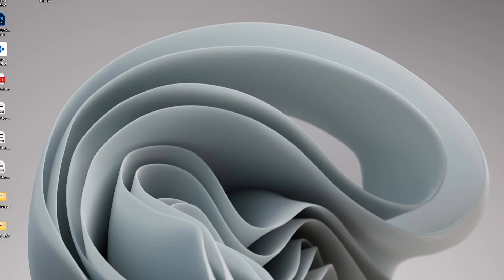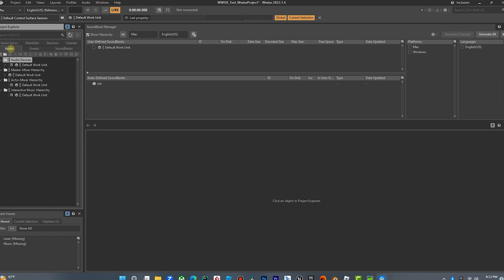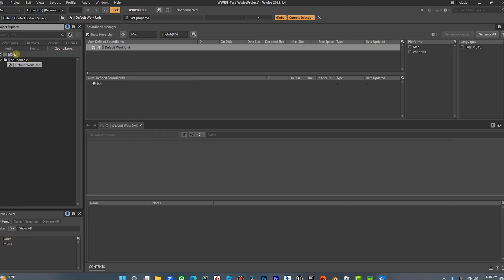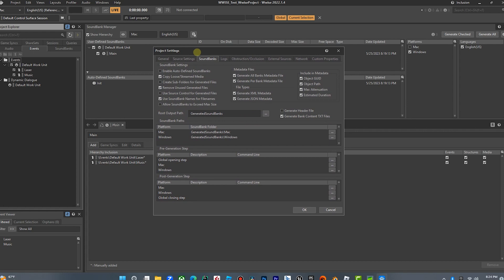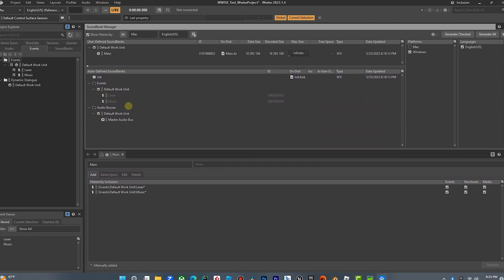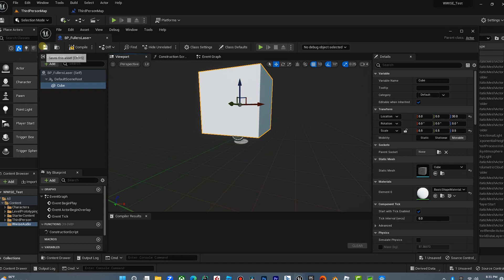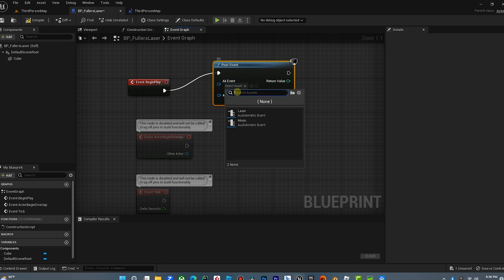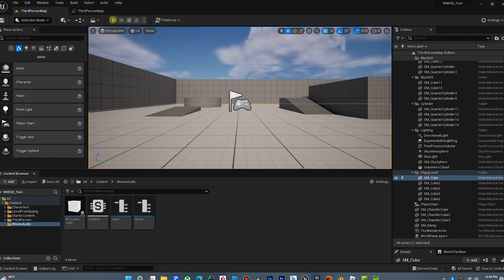WWISE 2022 & UNREAL ENGINE 5 Integration : Easier Than You Think!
In this video I will show you how to easily incorporate Audio Kinetic’s WWISE 2022.1.4 into Epic Games’ Unreal Engine 5.1

The workflow combination of Unreal and WWISE is fairly common in the world of AAA Video Game Production. The power of both pieces of software is pretty unstoppable!

I will show you the very basic set-up of how to integrate WWISE intro your Unreal Session, use the new “WWISE PICKER” feature… and post events or “game calls” into your Unreal Blueprints to reference the sounds.

Check out audio Kinetics Website for more info on WWISE:

Also, here is a great resource I referenced in the video about “Event Based Packaging”:

Be blessed!

00:00 Intro
00:26 - Create Unreal Project
01:01 - Install Wise into Unreal Session
01:40 Make WWISE Assets
05:55 Check Unreal for Integration Success
07:55 Event Based Packaging
09:47 WWISE Pickers Interface
10:52 Post WWISE Events aka “Game Calls”
11:43 Creating a Blueprint Actor - Cube to Spawn Laser Sounds
16:25 Pitch Randomize Music Track
17:30 Conclusion